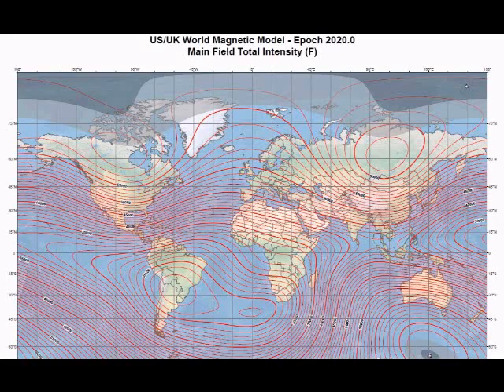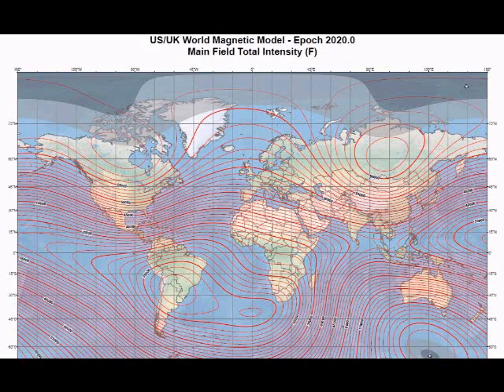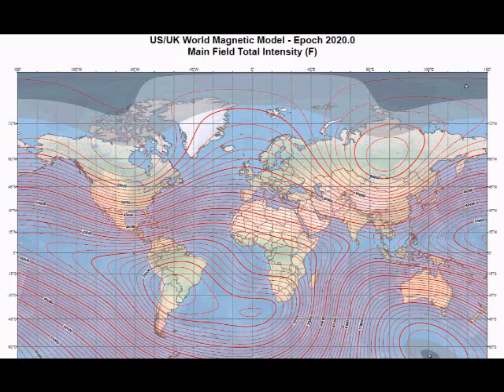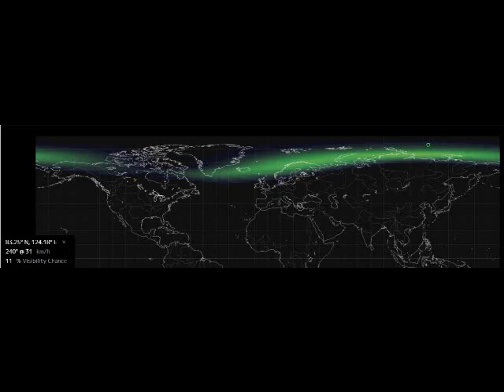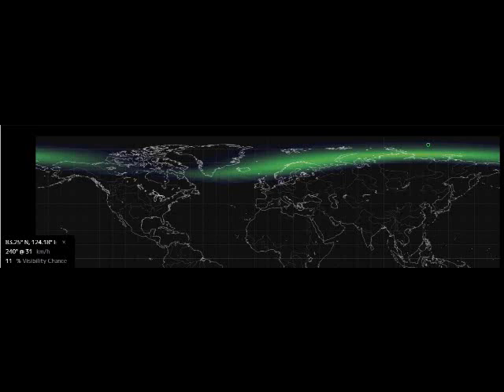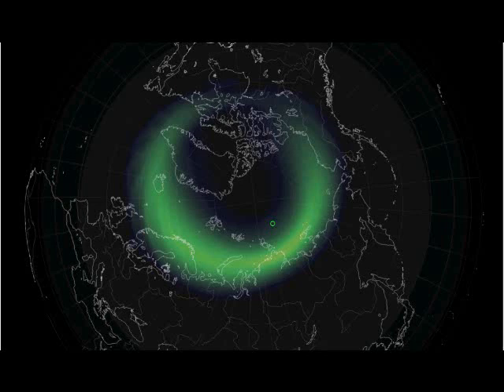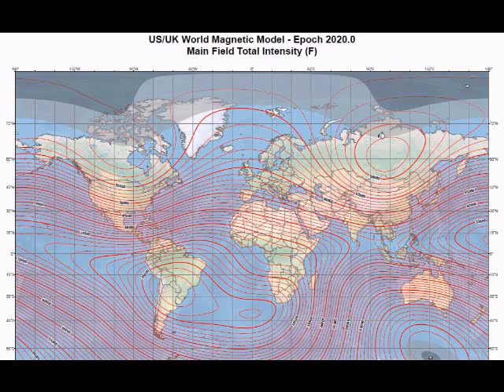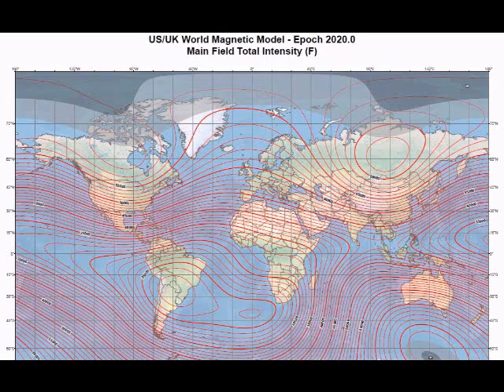WHERE IS THE NORTH POLE NASA ? POLE SHIFT GRAND SOLAR MINIMUM CLIMATE CHANGE...